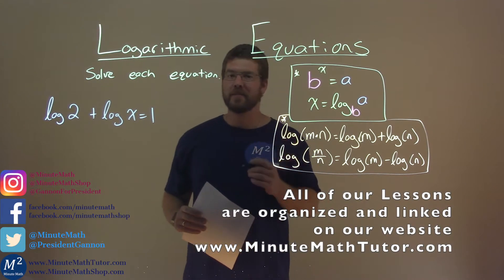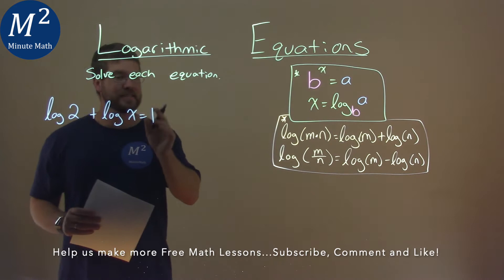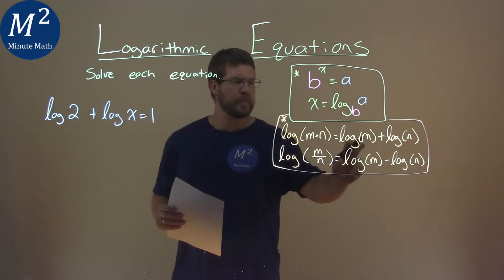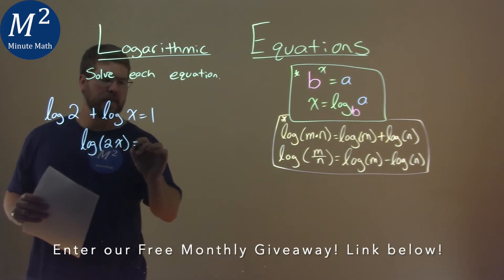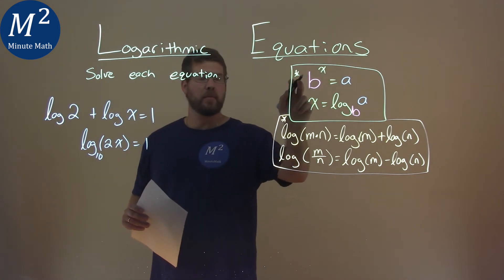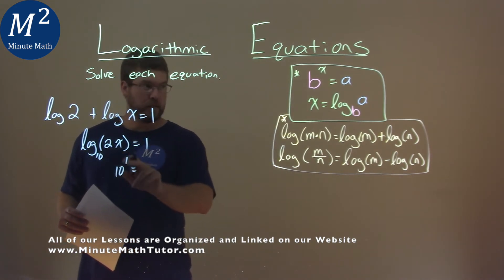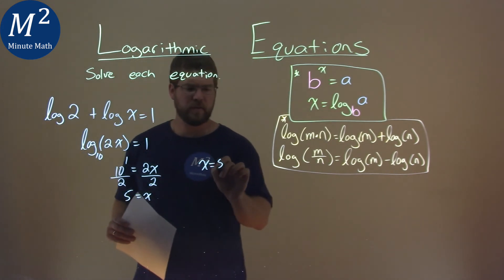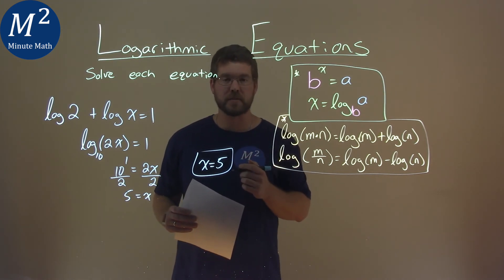Solve log2+logx=1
Logarithmic Equations. We learn how to solve log2+logx=1. We learn how to solve the logarithmic equation log2+logx=1. This is a great introduction into logarithmic functions and how to solve logarithmic equations. This is under the topic of Exponential and Logarithmic Functions with this free online math video lesson.